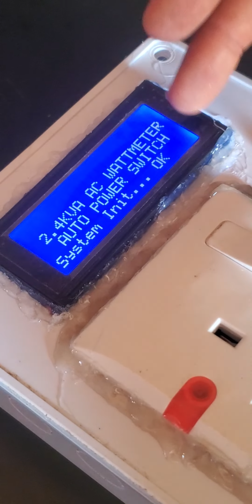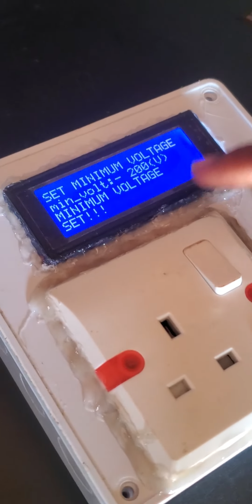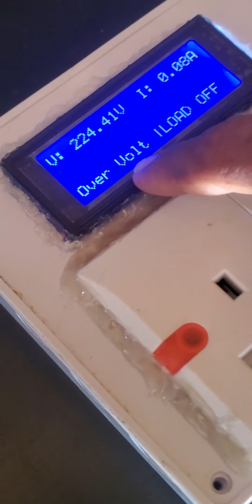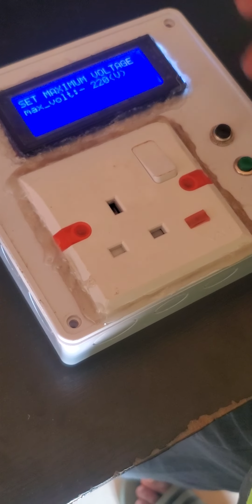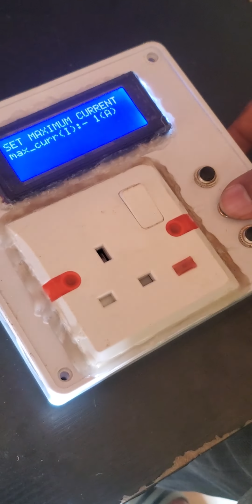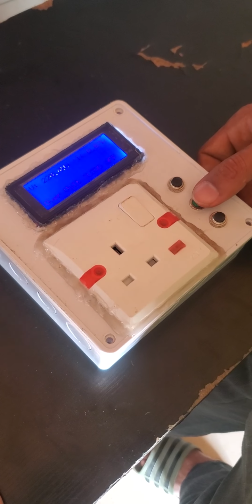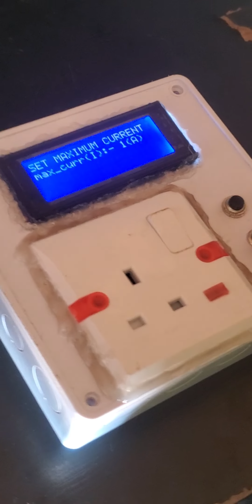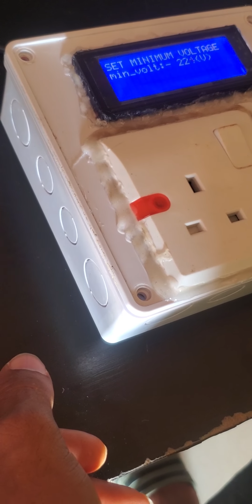PIC based AC Under Voltage Over Voltage & Current Monitoring System